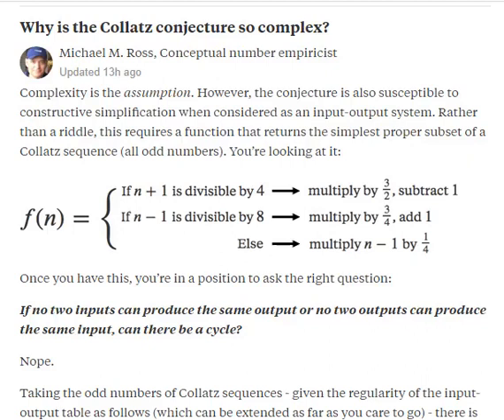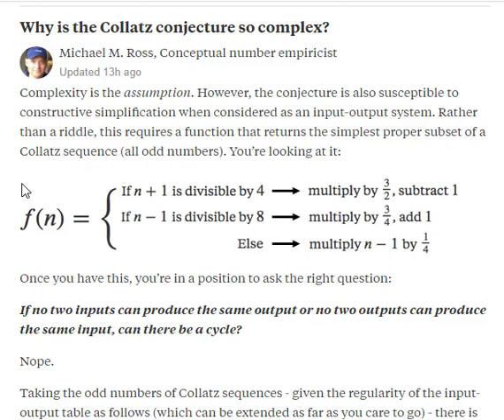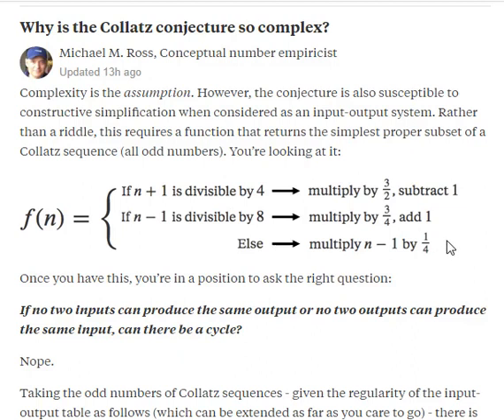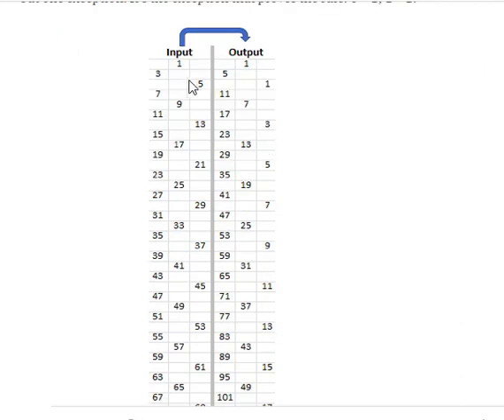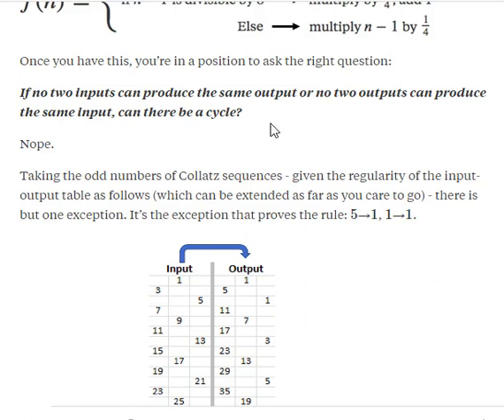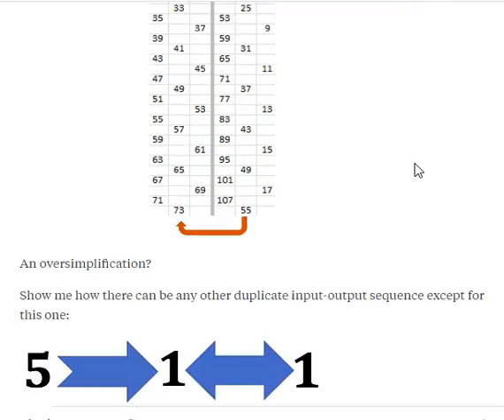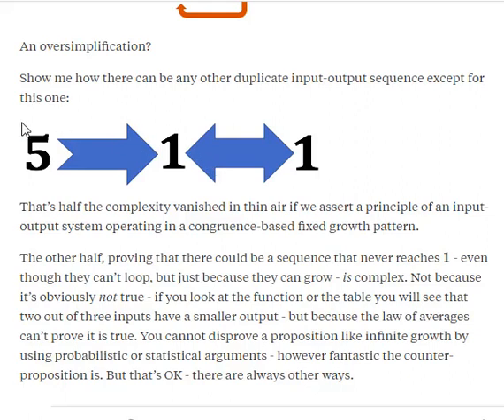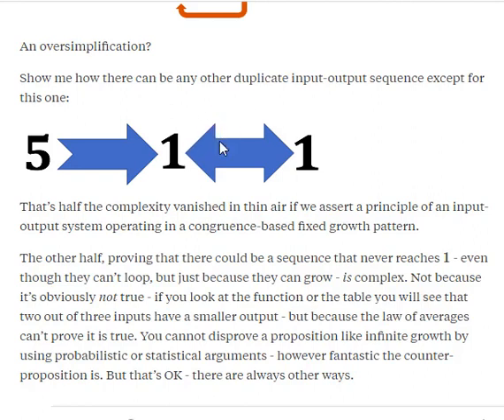Collatz Conjecture: Cosmic Joke?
A 5-minute argument that challenges conventional wisdom about the 3x+1 problem. (Slightly cut off at the end, but no worries: Nine more videos explain what the hell I'm talking about.)

This is just the most basic outline of the logic that collapses the first half of the conjecture. The key insights are: the insignificance of the even numbers, the congruence classes of the odd numbers, and the regularity and linearity of the growth in outputs.

(As Albert Einstein may have said: "Everything Should Be Made as Simple as Possible, But Not Simpler.")